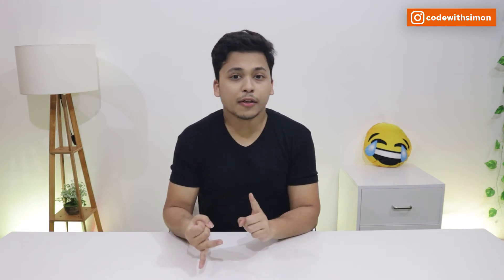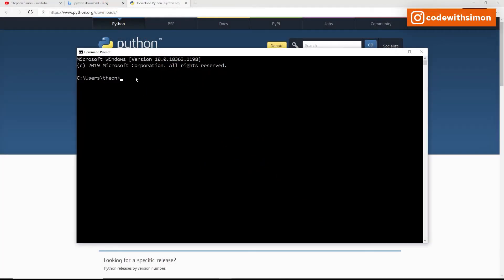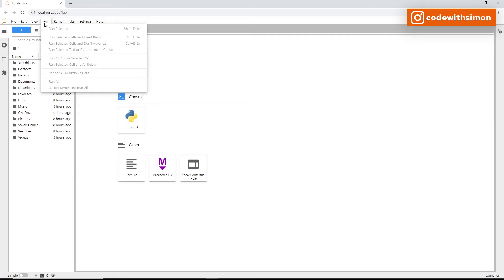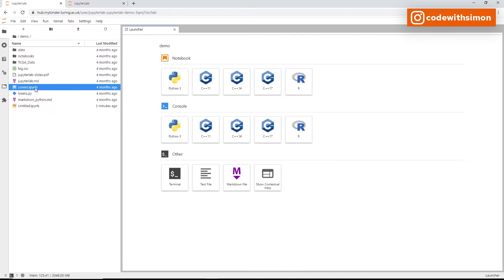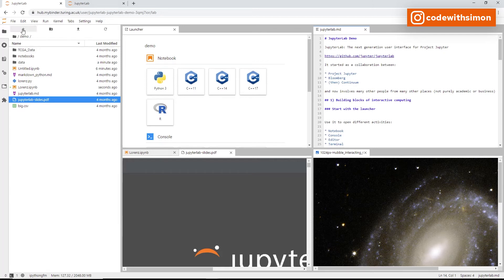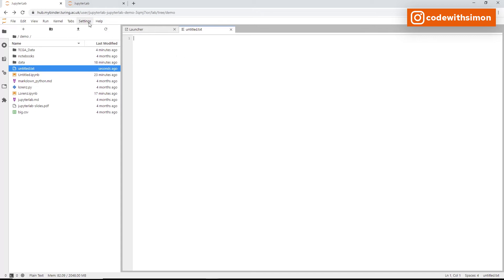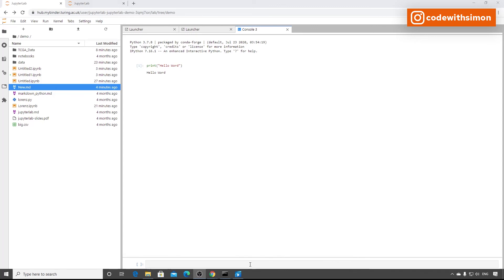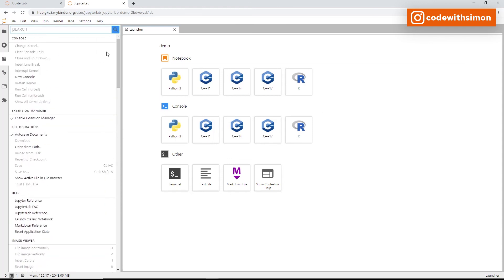JupyterLab Tutorial for Everyone || Stephen SIMON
If you are a Data Scientist aspirant then this video is definately meant for you. In this video we cover everything you need to know about JupyterLab : Next-Generation Notebook Interface.

⏳ Timestamps
0:00 - What this video covers?
00:36 - What is JupyterLab
01:47 - Downloading and Installing Python
03:19 - Install Jupyter Lab
04:39 - Left Side Bar
05:20 - Menu Bar
07:19 - Main Work Area
09:14 - Context Menu
11:34 - Keyboard Shortcuts
12:28 - Text Files
13:36 - Jupyter Notebook
14:33 - Code Consoles
15:59 - Terminals
17:13 - Command Palette
17:48 - More About JupyterLab

JupyterLab: Jupyter’s Next-Generation Notebook Interface
JupyterLab is a web-based interactive development environment for Jupyter notebooks, code, and data. JupyterLab is flexible: configure and arrange the user interface to support a wide range of workflows in data science, scientific computing, and machine learning. JupyterLab is extensible and modular: write plugins that add new components and integrate with existing ones.